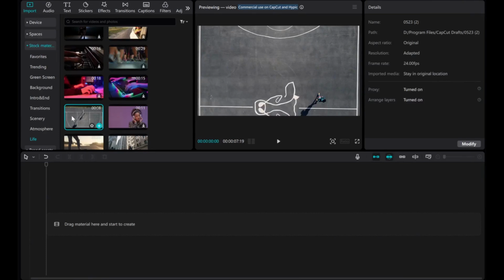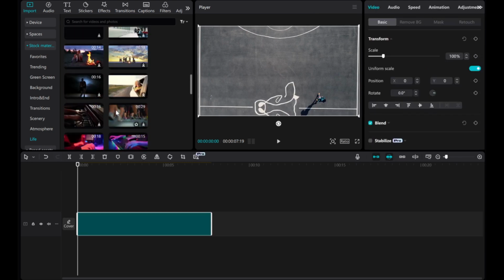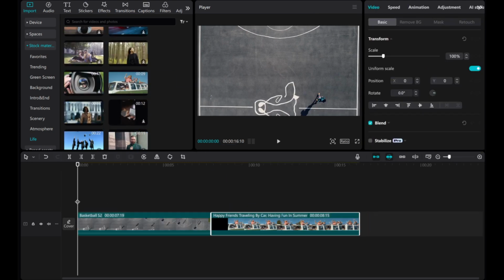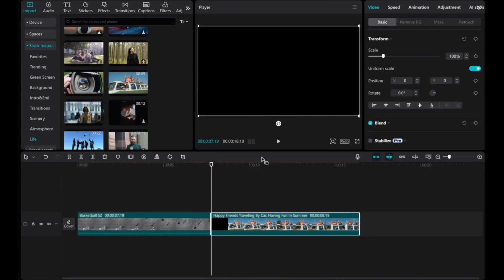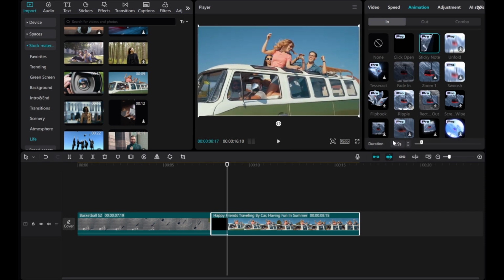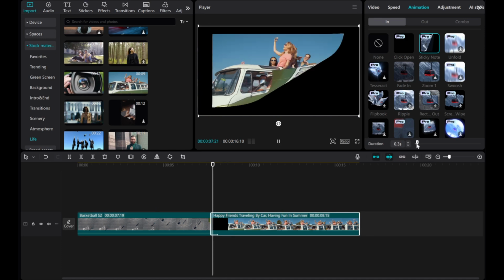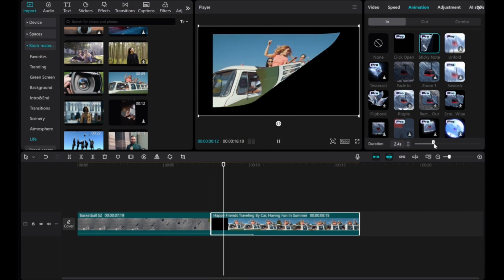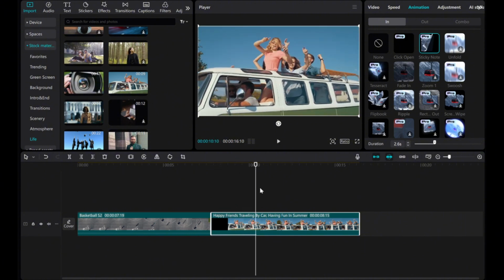How to Add a Sticky Note Animation in CapCut PC (Pro)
Elevate your editing skills by learning how to incorporate a sticky note animation in CapCut PC (Pro) with this easy-to-follow tutorial. Bring creativity to your videos effortlessly!